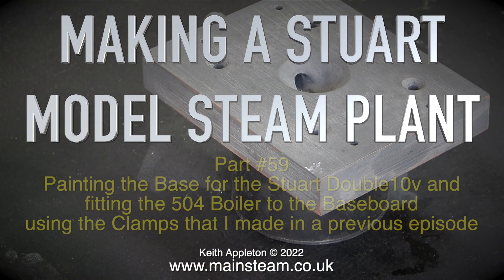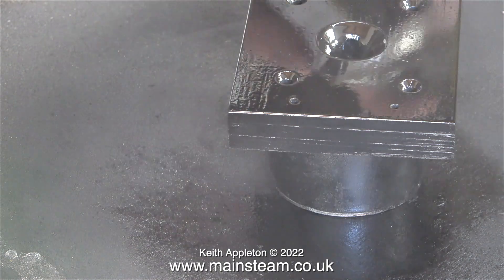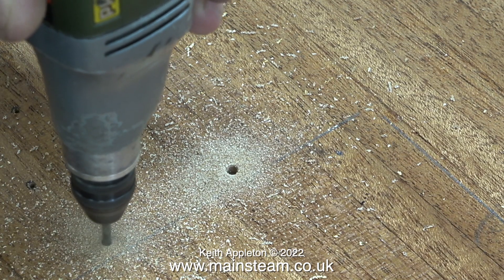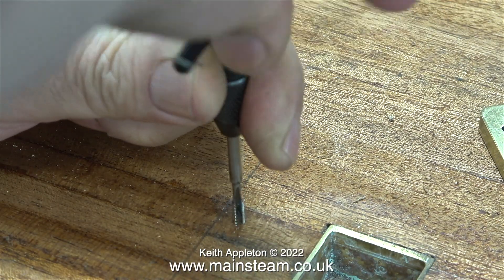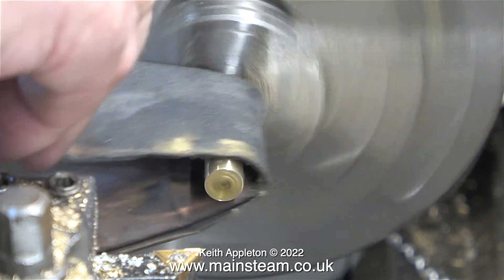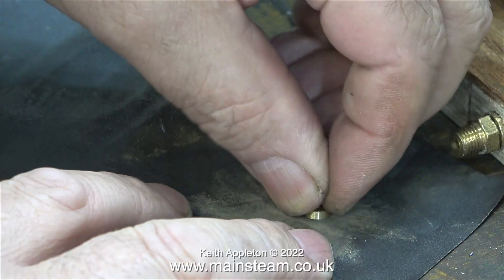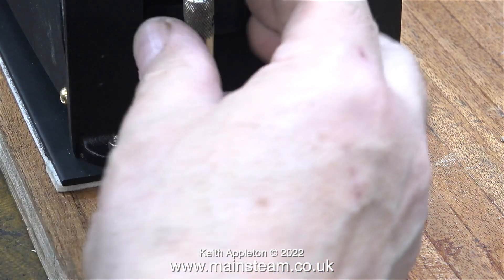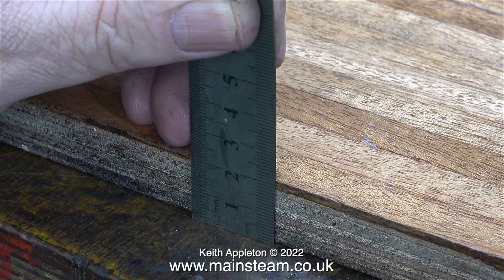MAKING A STUART MODEL STEAM PLANT - PART #59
Making A Stuart Model Steam Plant - Part #59. Painting the Base for the Stuart Double10v and fitting the 504 Boiler to the Baseboard using the Clamps that I made in a previous episode.